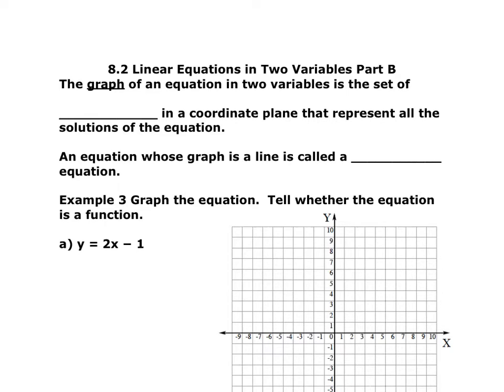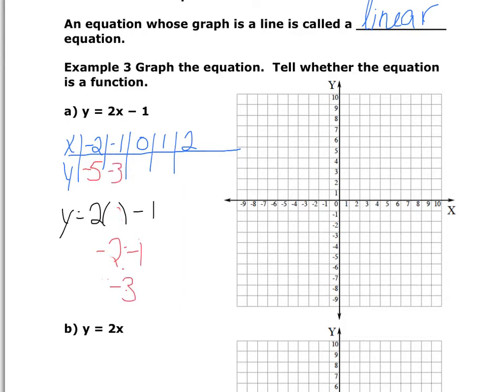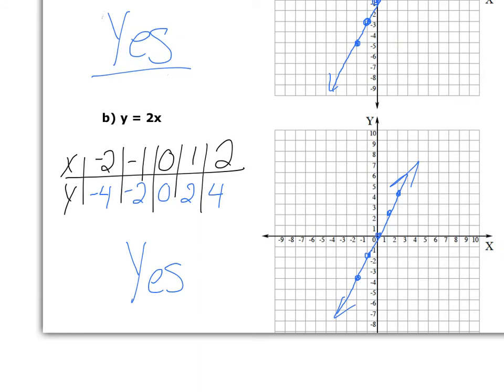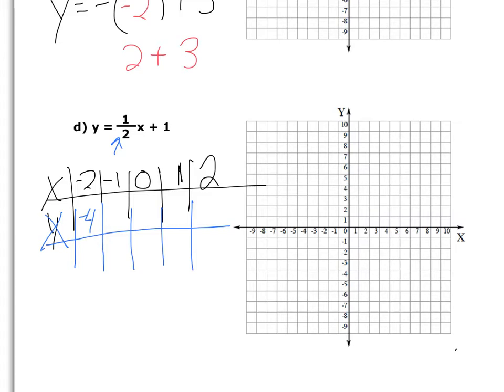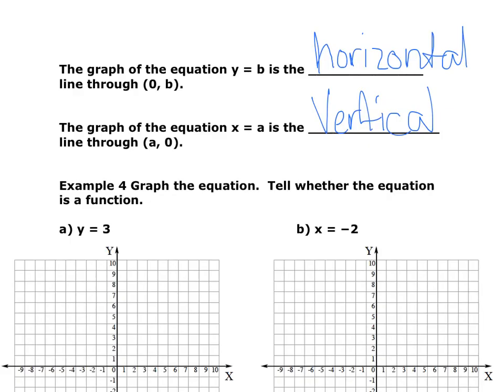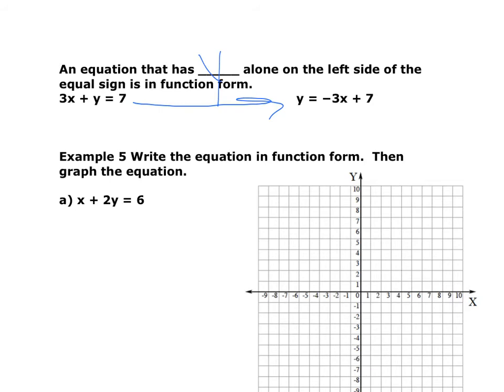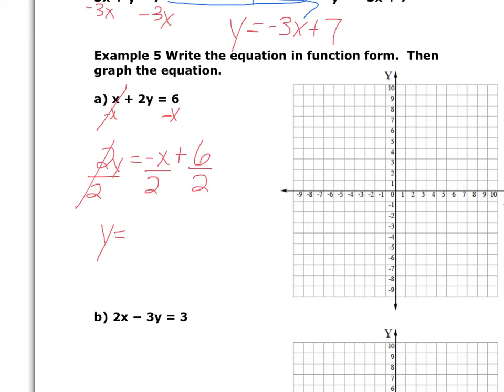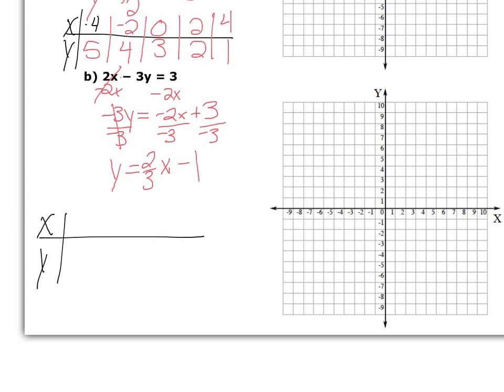Pre. Ch. 8.2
Linear equation basics.